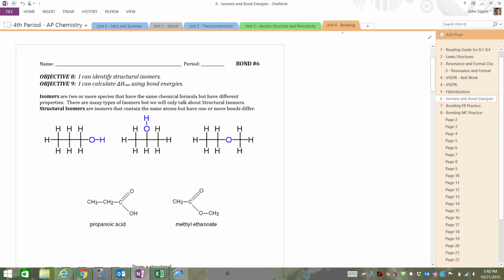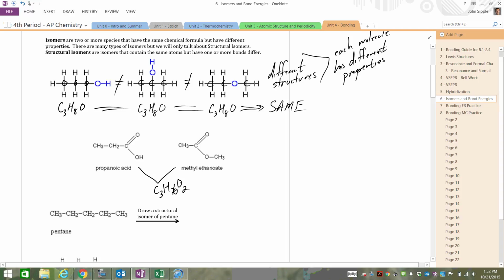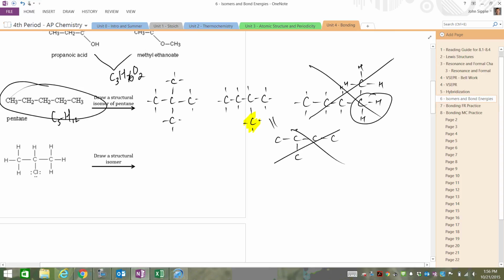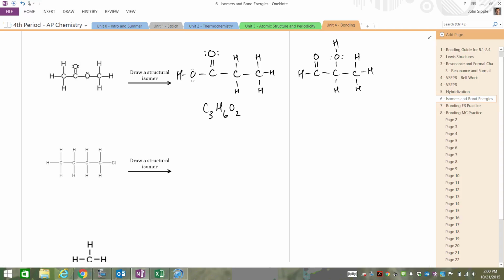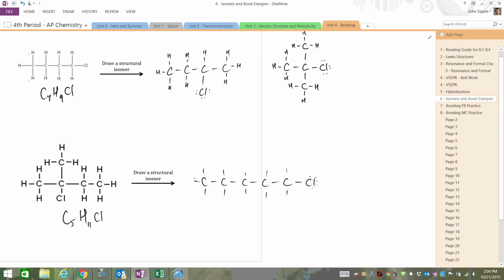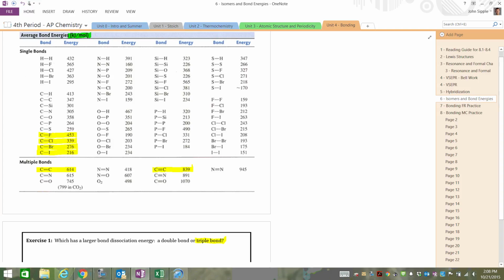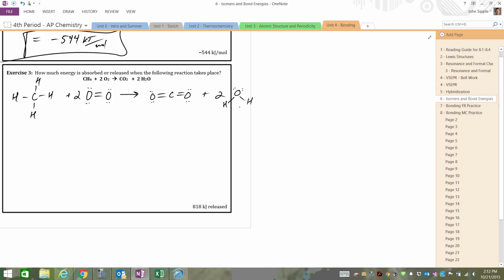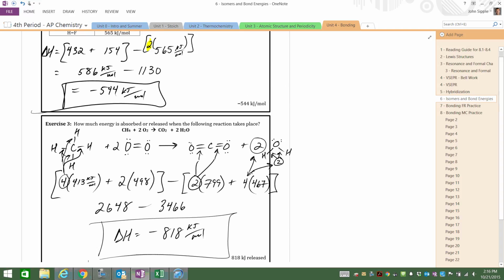Structural Isomers and Bond Dissociation Energy